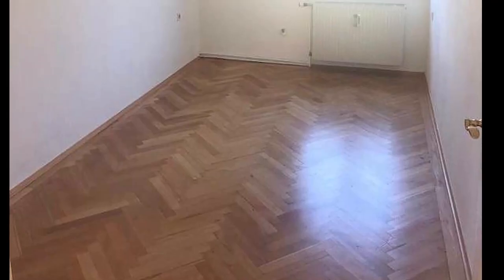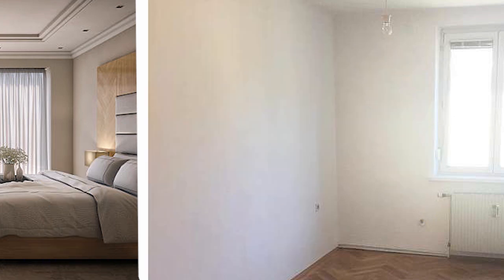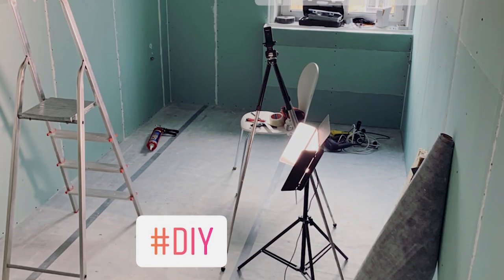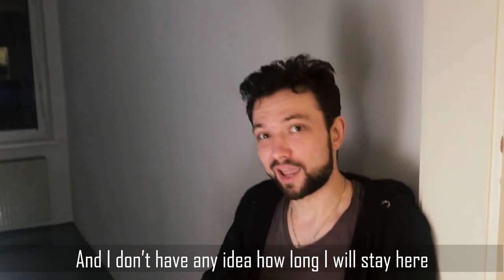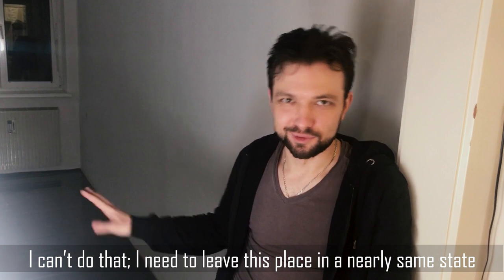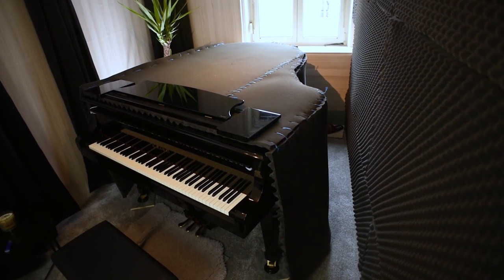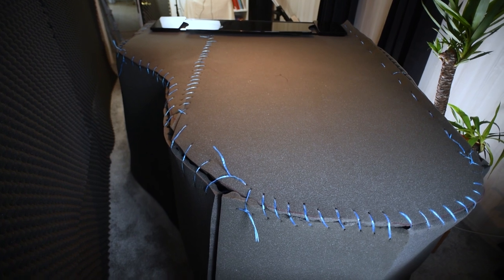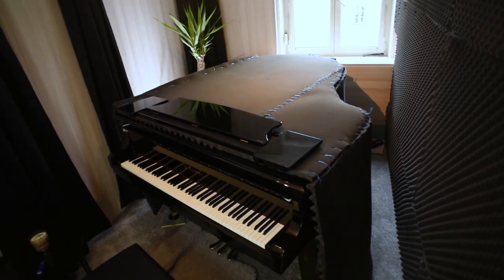DIY Music Studio Sound Isolation (done by two professional pianists)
So many people dream about sound isolation of their music studio. Especially in our time it's so important for every musician to have a possibility to work at home, not spending energy on fights with angry neighbours.
When I decided to build a home studio of my dream in July 2020, the only ‘building’ experience I’ve had was assembling some IKEA furniture and hanging frames on walls. It took me dozens of hours of research in order to understand what could really work, and how to do it. Although this project is quite far from being executed professionally, I am quite happy with the result. I hope it will bring you some fun and possibly some ideas/inspiration to build or improve your own studio!

The wall that leads to our own bedroom was covered with just one layer of Uficell, rockwool and one layer of a plasterboard, no Wolf PhoneStar panels. Nevertheless, when the piano is open and played loudly in the studio,  it sounds as an ambient background music in the bedroom.

Since the wall that leads to the neighbours was covered with a complex sandwich consisting of 15 mm PhoneStar panels (with a sealant tape to minimise contact with the wall), rock-wool, a double-layer of Uficell, plasterboard, and foam panels, I assume that the sound isolation in that direction is even better. In fact, I don't hear neighbour's loud chats anymore at all, although I could clearly hear their voices before the start of the project.
The floor was covered with a sandwich of: a double-layer of Uficell + Wolf PhoneStar Panels + another double-layer of Uficell + a thick carpet on top.
The weakest point is the door to the studio, although it is much more sound resilient than before. If I'd have a choice, I'd consider installing a second door into the studio.

These panels are quite expensive and costed almost 50% of the budget, although I applied them only to those two surfaces that lead to the neighbours directly. A thick MLV (starting from 1/4 inch) would cost around the same and might work as good or slightly better.
Uficell Vinosound FIX, a cheaper alternative (possibly also less effective) to MLV that I found
RockWool Sonorock 40mm
Acoustic Sealant
Sealing tape
Foam panels
A one-piece thick carpet for reverb reducing
Medium-density curtains for additional reverb control and low-light studio recordings
Sealing tape for doors/windows - reduces a surprising amount of sound leakage if all gaps are sealed hermetically

Tools that I used:

Yato Profile Composite Pliers
Cutter sheet metal, metal profile
Hammer Drill
Cordless screw driver
Trotec Multifunction Tool
Everbuild SG9 Jumbo Sealant Gun 900 ml